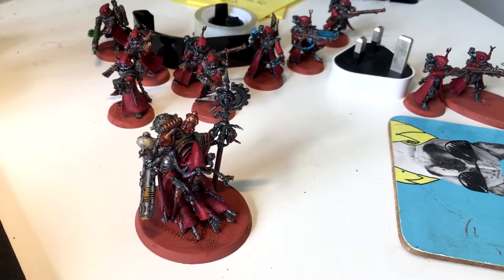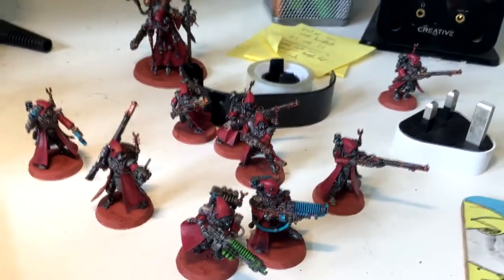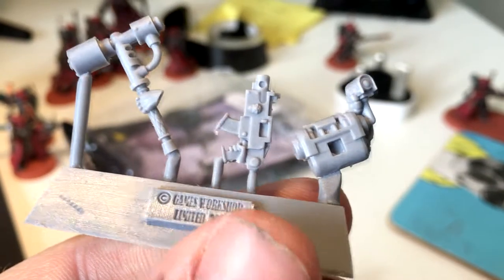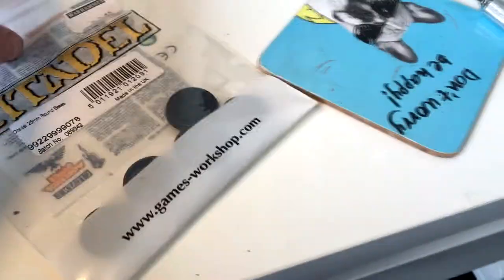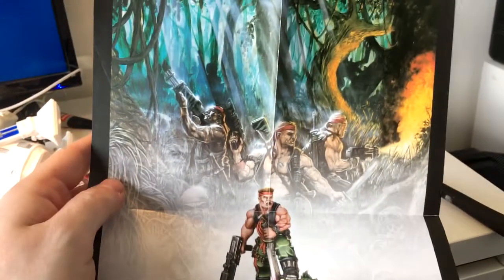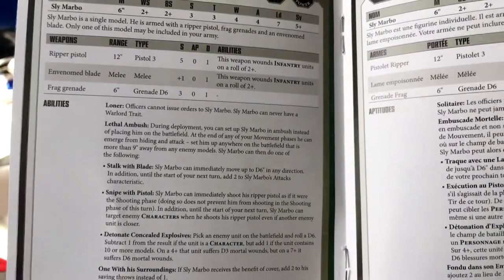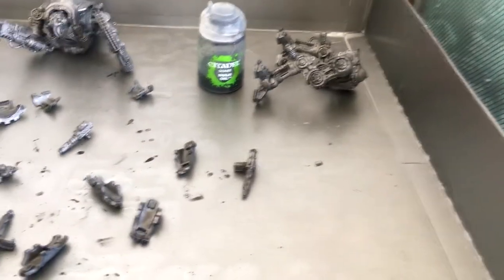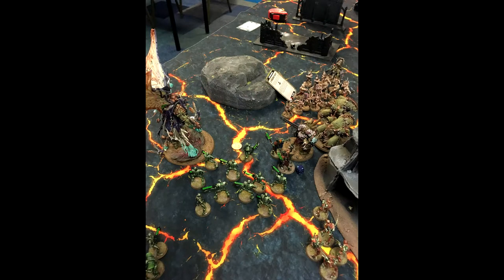Ep 10 - Hobby update, painting and 2 unboxings!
After a short break we return... unboxings. goodness.